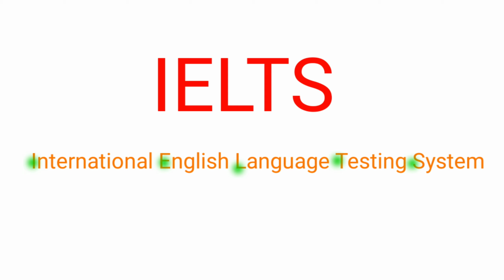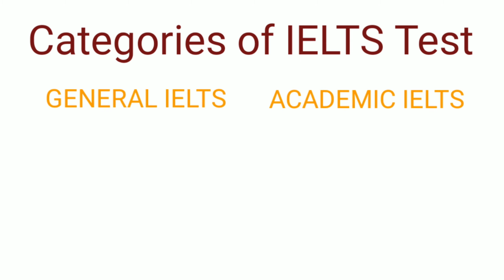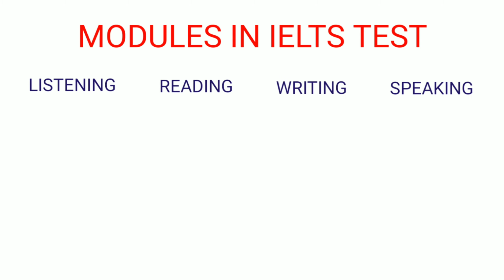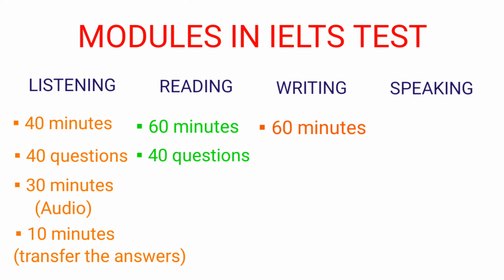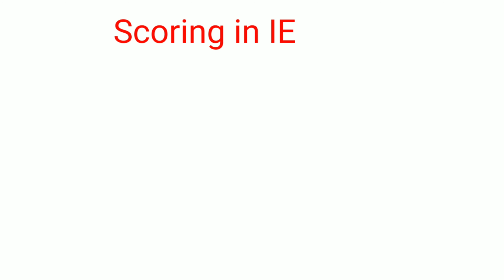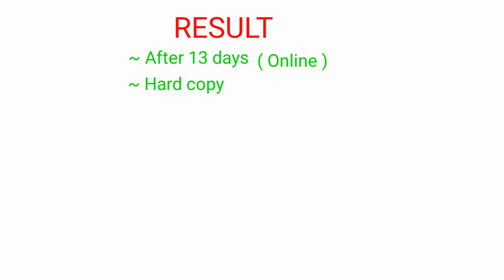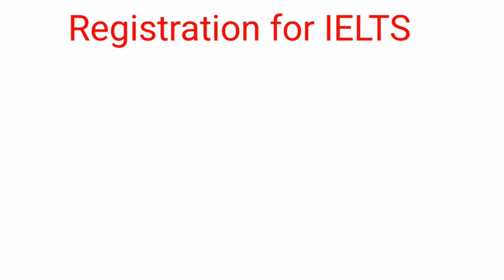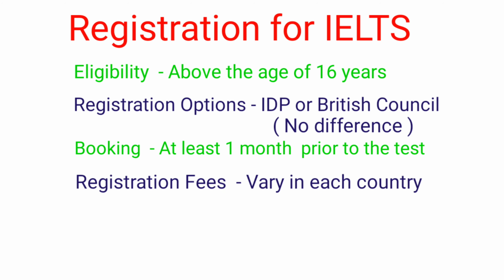IELTS OVERVIEW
source : British Council Official Website.
IELTS is an International English Language Testing System that evaluate your English on the basis of Receptive and Productive skills ; Listening, Reading, Writing and Speaking.
 There are two categories to choose - Academic and General Test.

This video tells everything you need to know about IELTS, like Modules and Format in IELTS, Categories of IELTS, Types of IELTS, Scoring in IELTS, Preparations for the Test, About the Result, Frequency of the Test, Registration for the IELTS etc.

IELTS Academic:
IELTS Academic is for candidates wishing to study at undergraduate, postgraduate or PhD levels, and for those seeking professional registration.

IELTS General:
IELTS General is for those wishing to migrate to an English-speaking countries ( Canada, Australia, New Zealand, Ireland, UK, USA etc.) for Work or Permanent Residence.

1. Understanding IELTS Test Format
2. Know all about IELTS
3. IELTS
4. IELTS Basics - Introduction to the IELTS Exam
5. Introduction to the IELTS Exam
6. All about IELTS
7. IELTS Preparation Course
8. IELTS Essential Information
9. Language Overview
10. What is IELTS ?